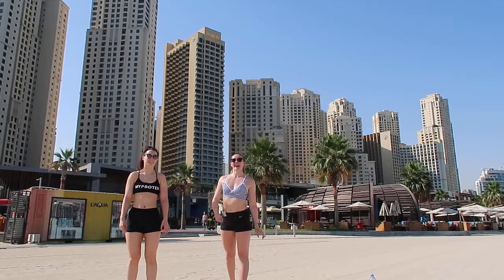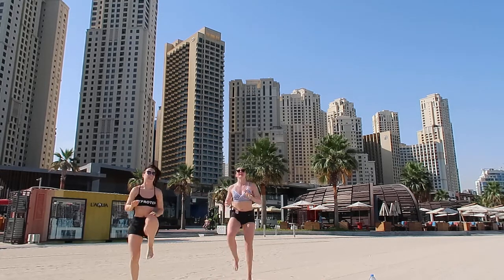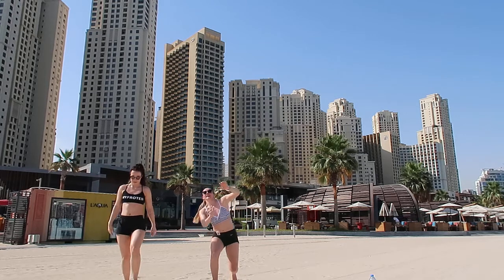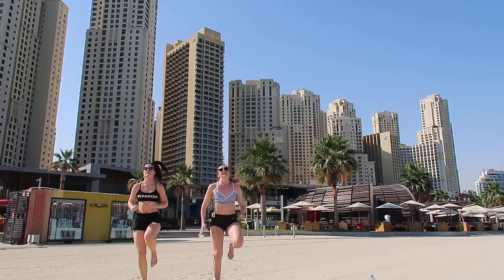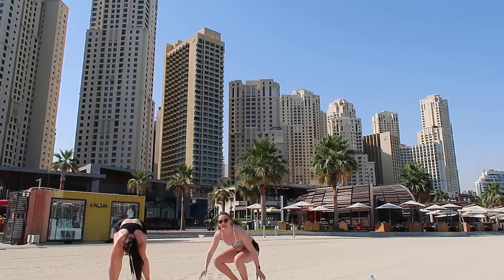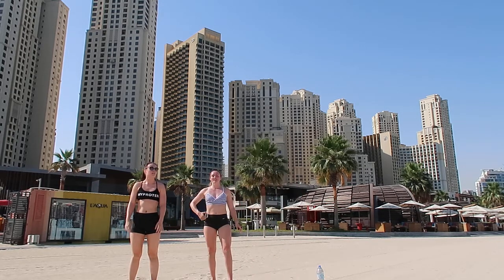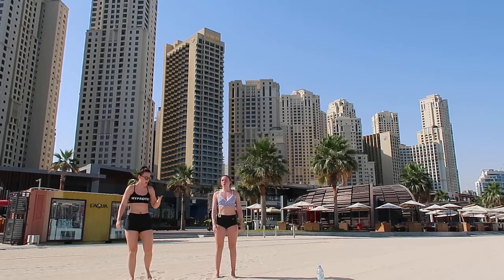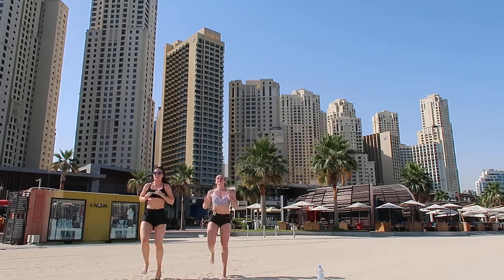DUBAI BUDDY WORKOUT |15 MINS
I'm in Dubai with my bestie!! So I managed to persuade her to join in!! Defo try this on your holiday before the sun rises and it gets too hot!